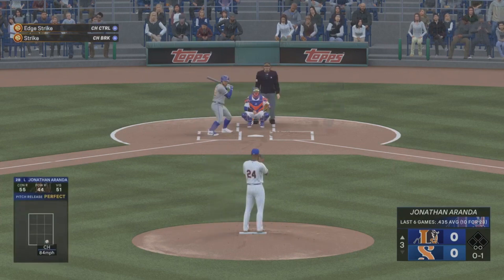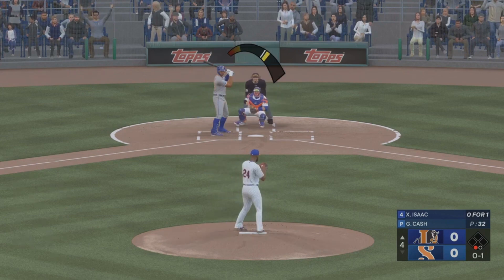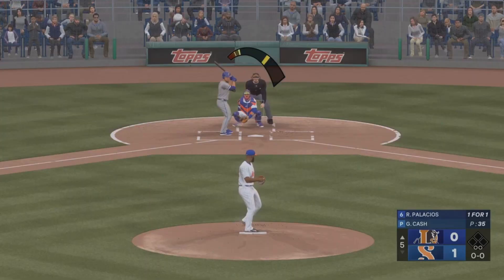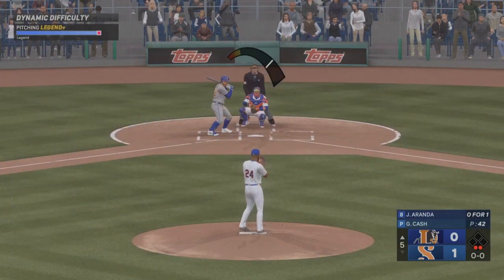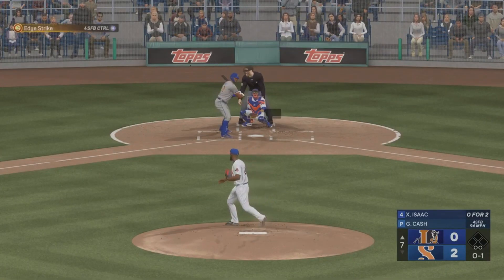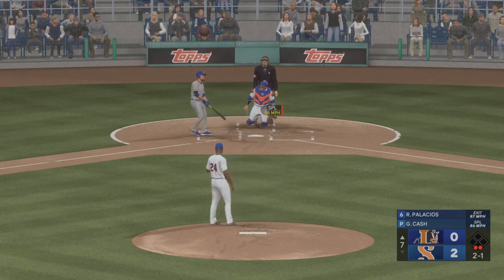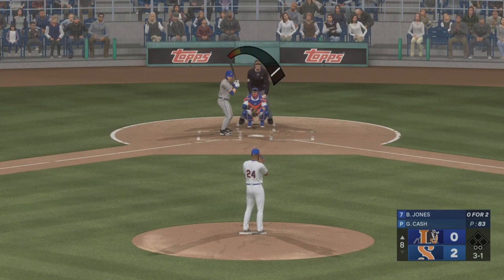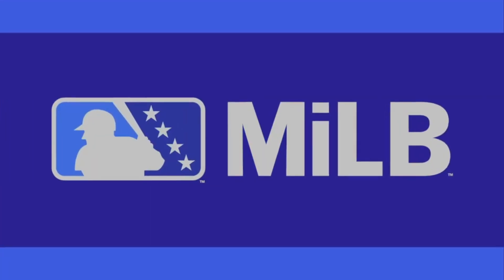CashRilla_MLB_1